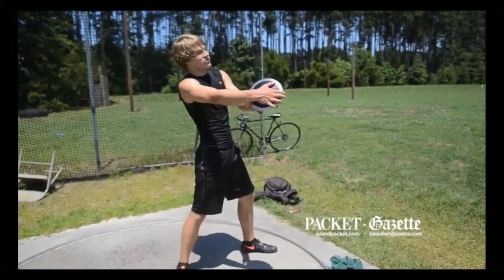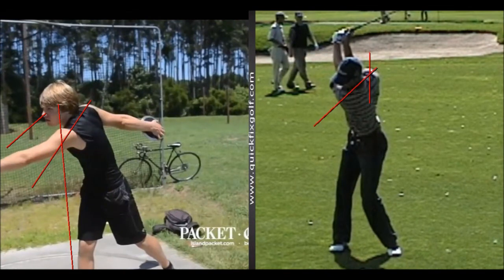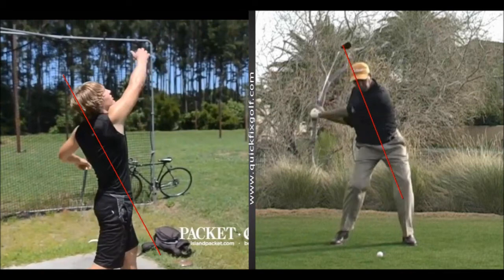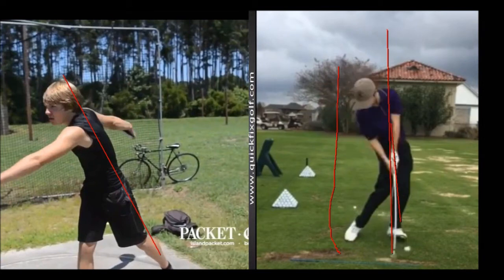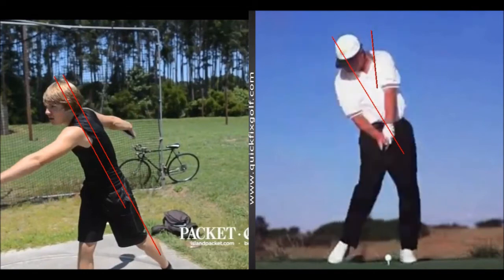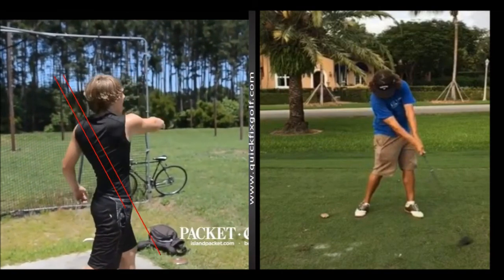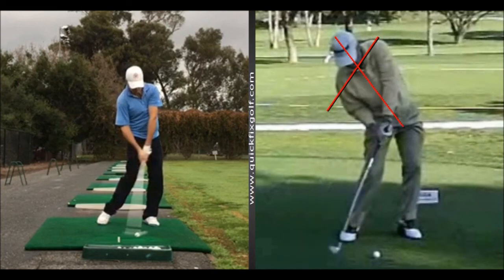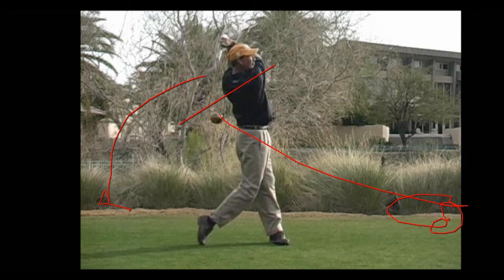Tour Secret to a Great Golf Swing Release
Watch "Tour Secret to a Great Golf Swing Release" presented by Bobby Lopez from GolfSwing.com